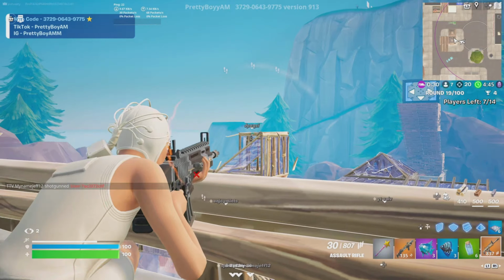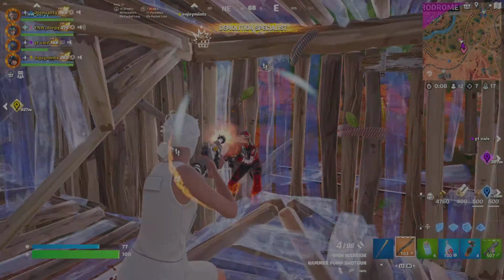Truth About Linear and Exponential😱 + Best *AIMBOT* Controller Settings Season 3🎯 (PS5/XBOX/PC)